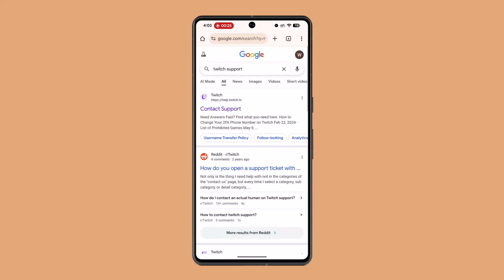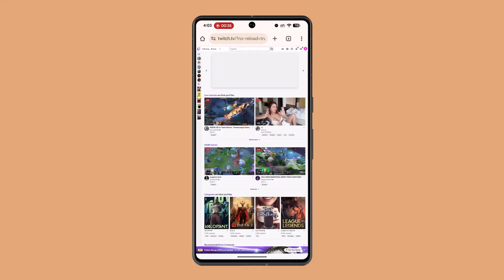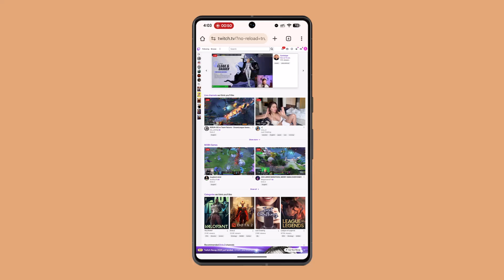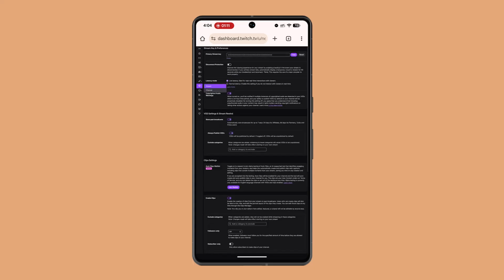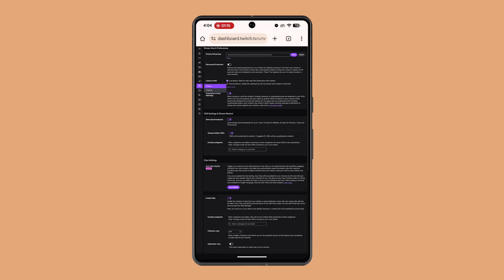How to Use Advanced Features in Twitch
Twitch provides creators with powerful advanced features to create more engaging and professional broadcasts. One key tool is Enhanced Broadcasting, which allows for higher quality multi-stream encoding. This option is typically enabled within your broadcasting software settings, like OBS or Twitch Studio, by checking a specific box. Another innovative feature is Stream Together, which lets up to six creators collaborate in a single stream with a shared chat. You can access this via the Collaborator panel within your Stream Manager on the Creator Dashboard.

Extensions are also vital for interactivity. These are mini-apps or overlays, like leaderboards or sound alerts, that you can add directly to your channel. You can activate up to three extensions at once: one overlay and two panel components. By exploring the Extensions Manager in your dashboard, you can browse, install, and customize these tools to add new layers of engagement to your live stream and make your channel stand out.

Timestamps:
0:00 - Introduction
0:26 - Enabling Enhanced Broadcasting
0:42 - Using Stream Together
1:10 - Activating Channel Extensions
1:24 - Conclusion